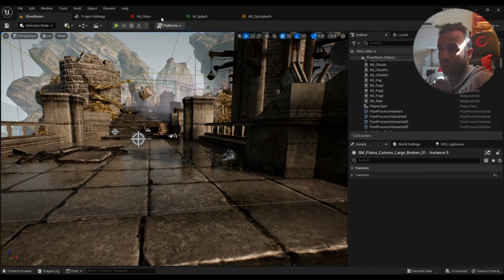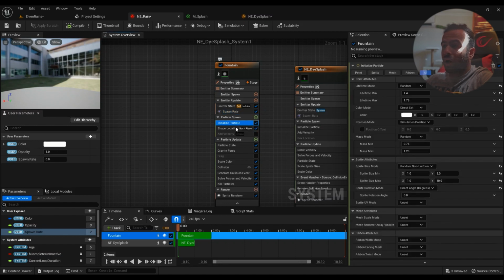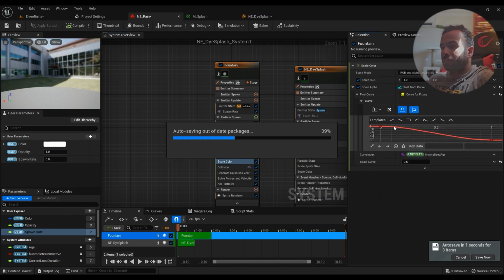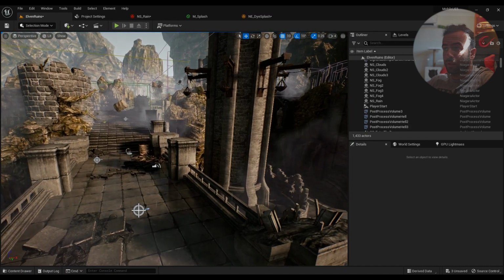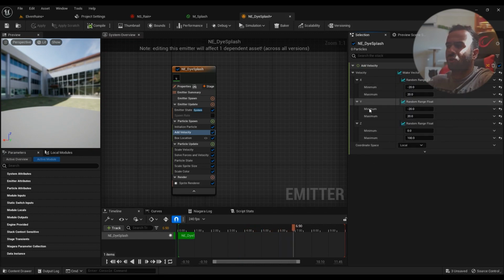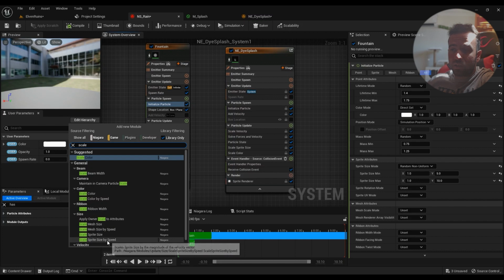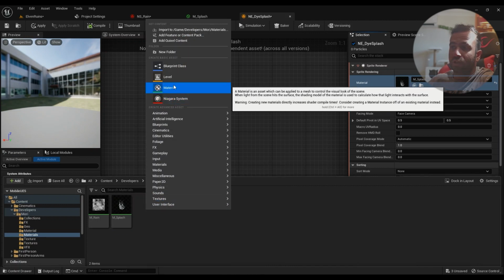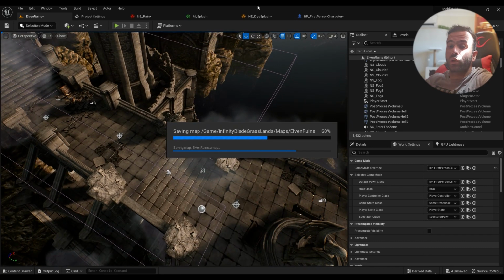Rain Niagara particle effect for Mobiles in UE5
This is a tutorial for creating a rain effect with splashes specifically for Android and IOS devices so we could have the best looking rain effect with the best performance.
You can download the game I used this asset in, from Playstore for your Android device to see the rain in action.
Content :
00:00 - Intro
01:05 - Create the Niagara system
02:11 - Create the rain part
09:57 - Create the splash part
17:46 - Download the splash texture from google
18:30 - Create the material
19:56 - Attach the rain to the character
21:34 - Outro